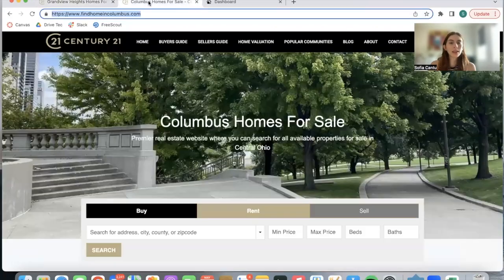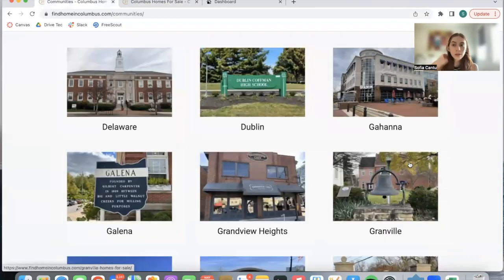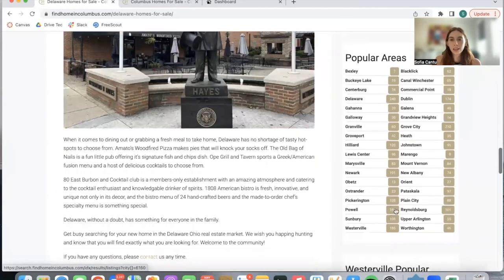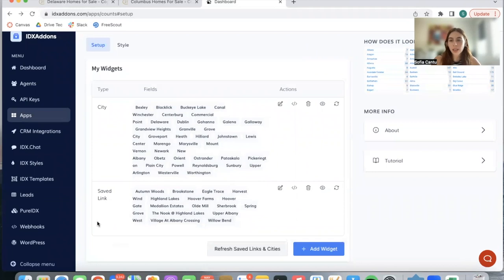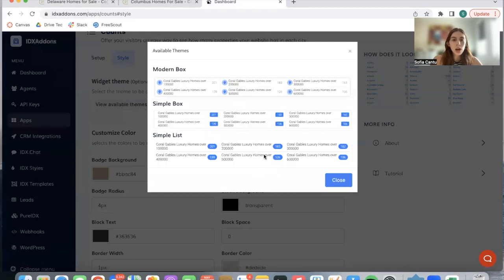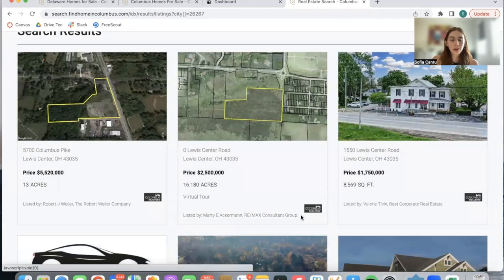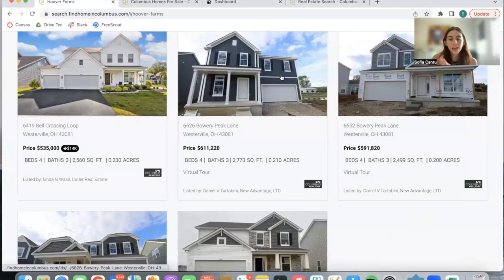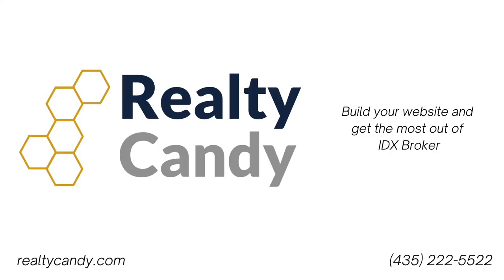Columbus MLS Real Estate Site Using Counts Widget to Show Number of Properties on Community Pages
is one of our client's site using our counts app in their community pages. Here's an example

What this widget does is it shows the number of properties available in different cities/communities. You can add this widget on your community pages, home pages, or wherever you deem necessary. When a lead clicks on the number beside each city/community it will show a results page with the real estate properties available on that place.

You can get access to this widget for free by going and becoming a RealtyCandy client